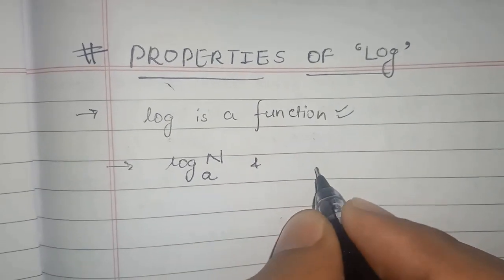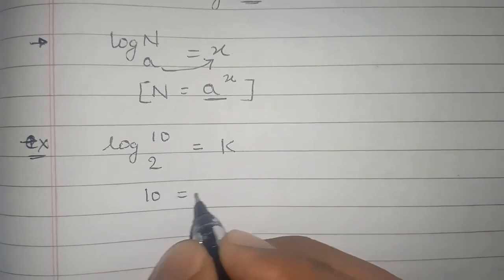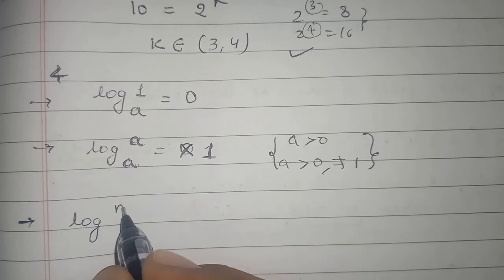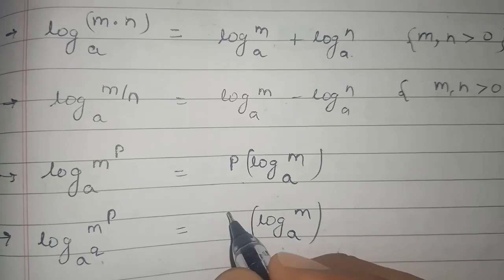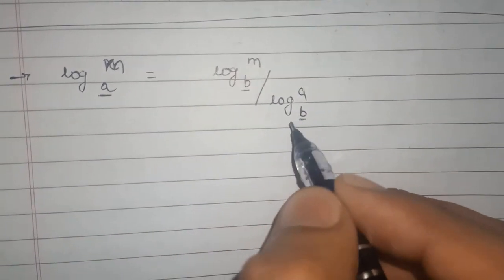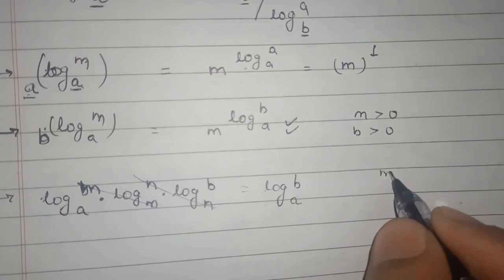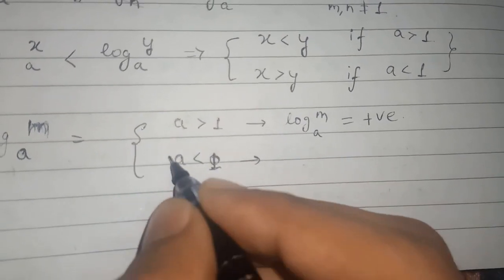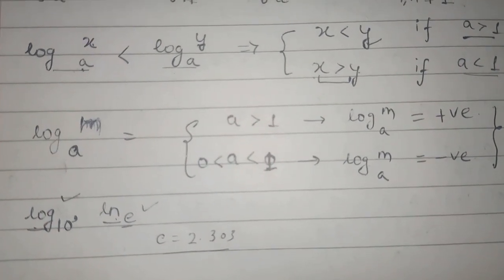Logarithmic Function and it's properties| IIT-jee | MN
This is a topic in jee advance and it is about logarithmic Function and it's properties it is telling about the logarithmic properties or formula of log. Hope you enjoy the video and if you have any kind doubt then tell me in comment I will try to answer it.